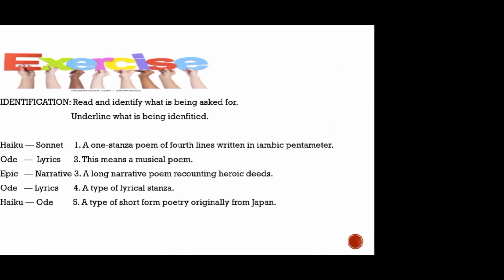Demonstration of an Active Learning Strategy